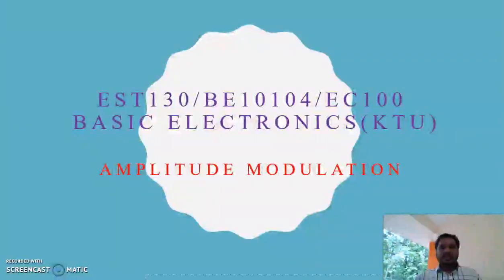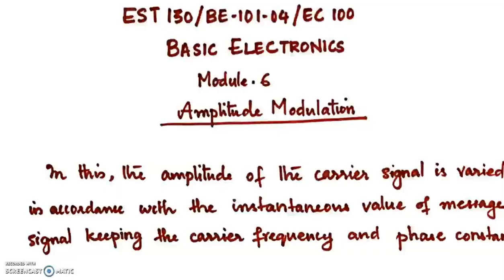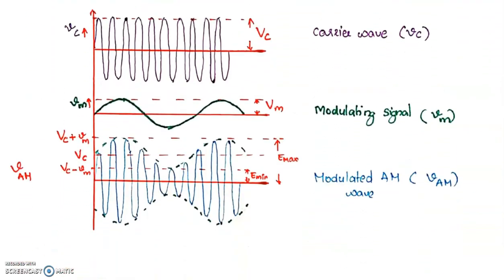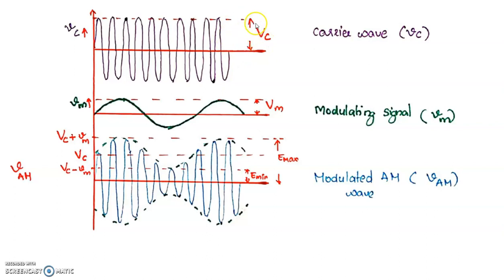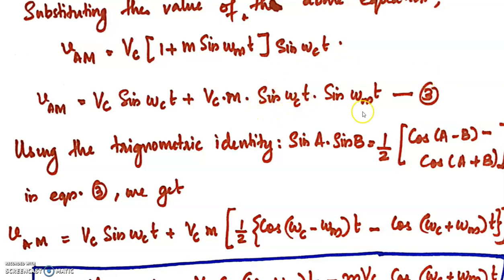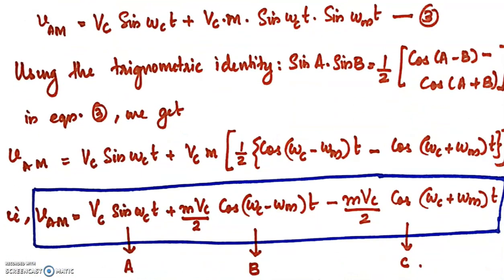Amplitude Modulation & expression for AM modulated wave/ Module 6/BEE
Also follow instagram and facebook Basic Electronics : Module 6,  AM modulation and expression for AM modulated wave.
This portion also includes in the syllabus of EST130 / BE10104 /100.
KTU 2019 Scheme also
The expression for AM modulated wave and modulation index is very important topic.
It is explained in an easy understandable way

BASIC ELECTRONICS IMPORTANT TOPICS VIDEO LINKS

BRANCH WISE PLAYLIST LINK
S3 EC/AE 2019 scheme ECT203 LOGIC CIRCUIT DESIGN PLAY LIST LINK

S4 EE EE204 Digital Electronics &Logic Design (2015 SCHEME)

or you can comment in you tube chat box, doubts will be cleared

You need to do just three things
All the services of this channel are absolutely free

You can join our telegram channel by clicking the link

Various link of play list of this channel(B Tech Made easy)